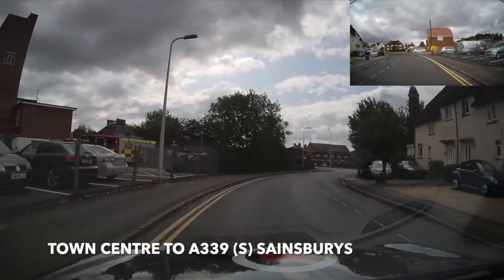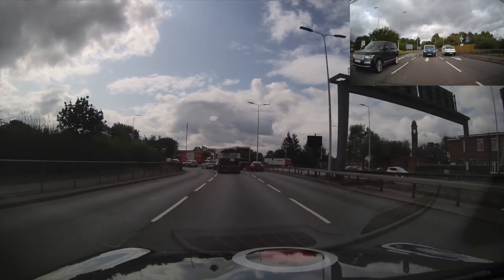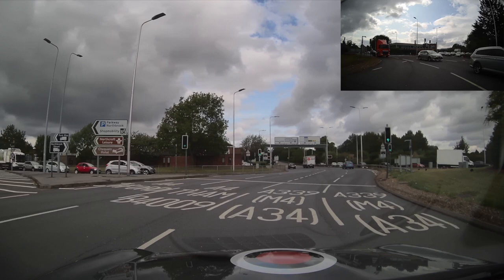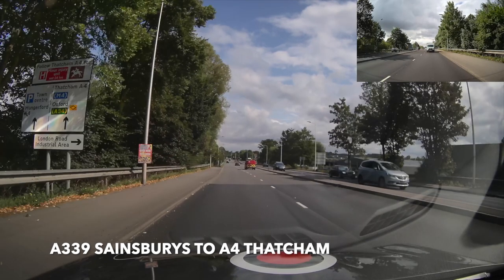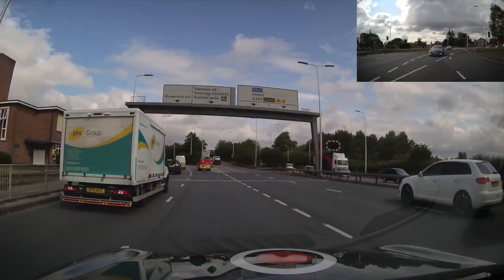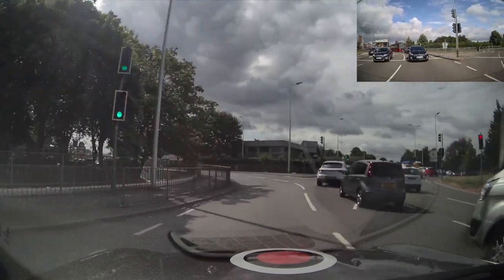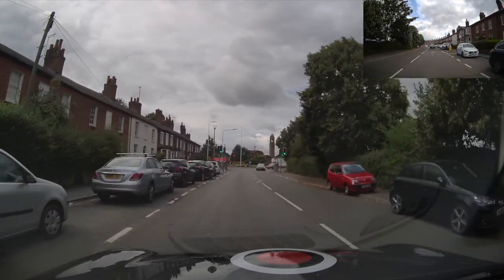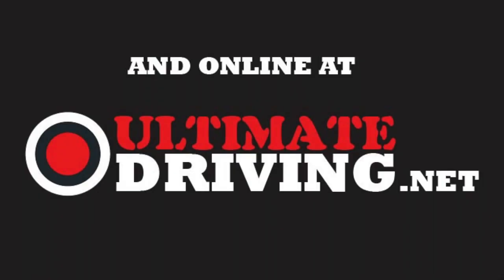Robinhood Roundabout Newbury By Ultimate Driving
This video should help anybody in Newbury how to navigate this notorious roundabout.  It also shows the importance of using mirrors correctly when a lane splits into two or more new lanes. It will help you if you are learning to drive in Newbury, taking driving lessons in Newbury or if you have a driving test in Newbury